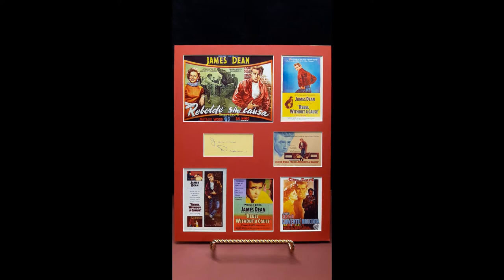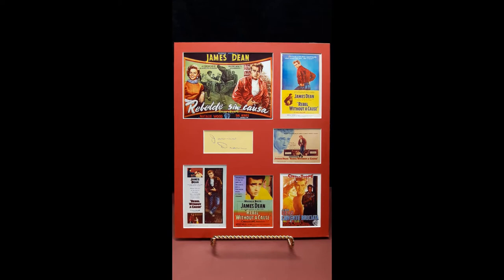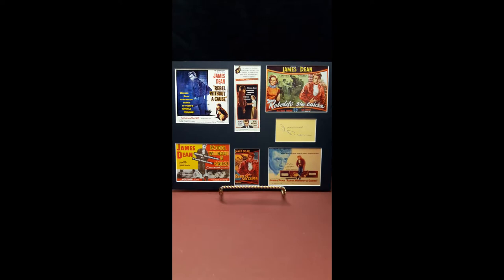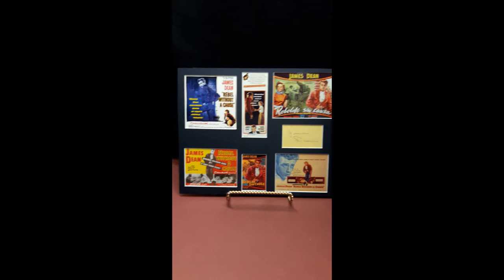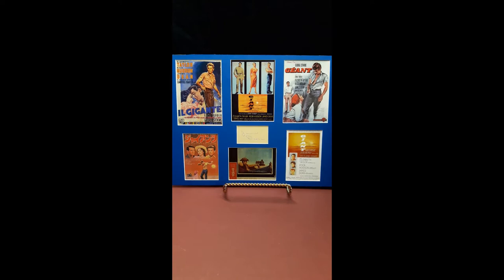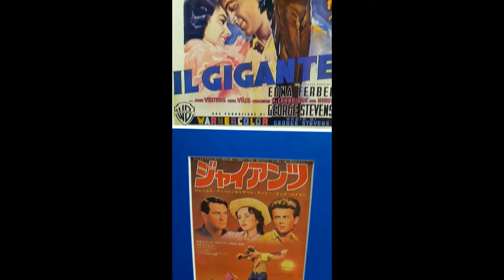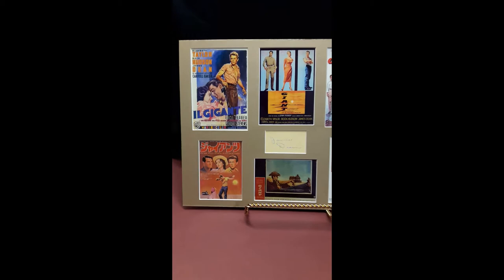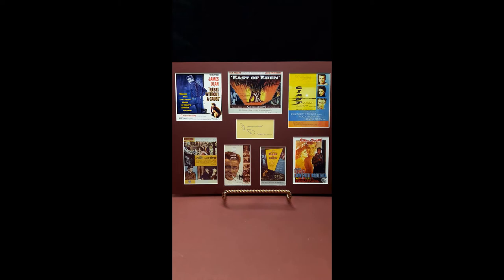Nostalgic Art Studio James Dean Displays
Nostalgic Art Studio
Category : Major Stars
James Dean - Rebel Without A Cause - #1, #2, Giant, James Dean Variety
11" x 14" - Unframed

Nostalgic Art Studio produces the finest vintage Hollywood movie poster displays available worldwide. We feature a vast array of international posters, still photos, and star signatures. We currently offer over 250 unique designs in 25 matte board colors with over 150 star signatures.